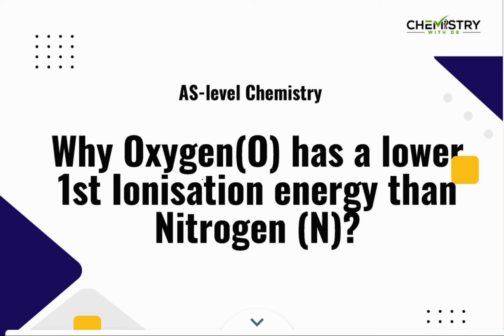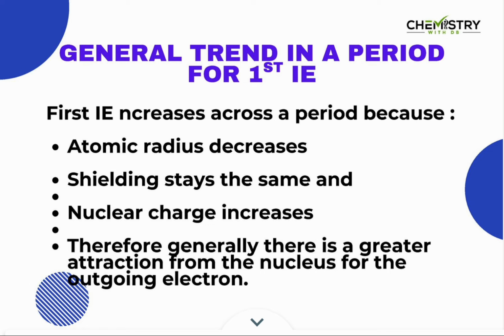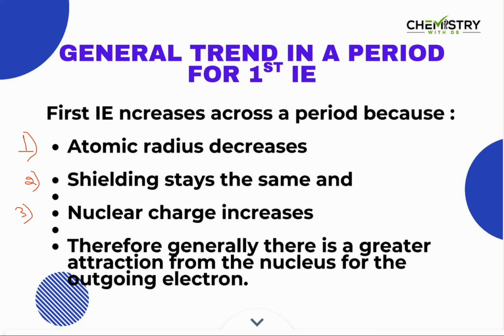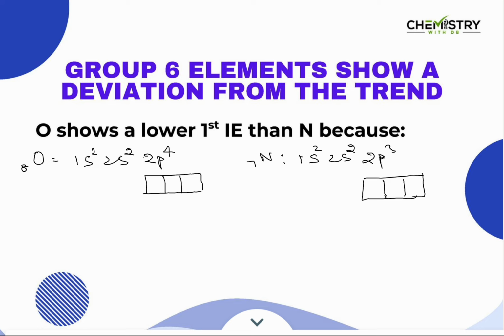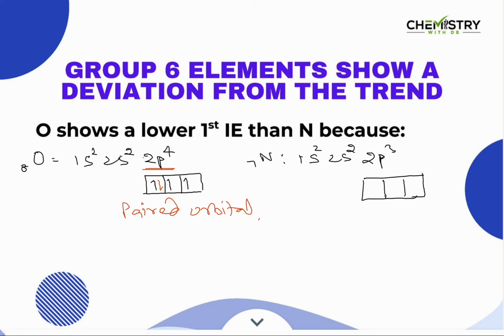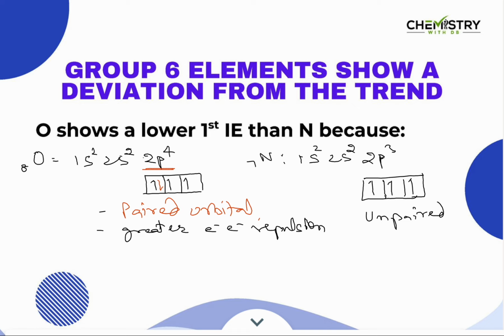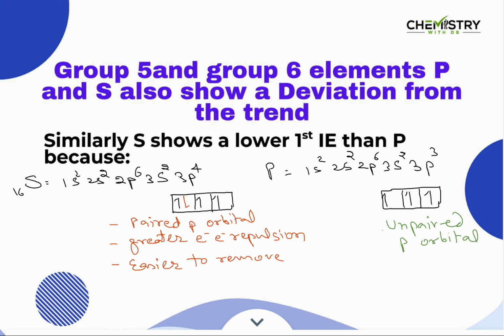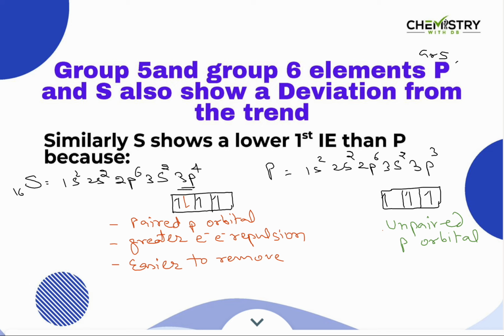A-level Chemistry - Why Oxygen has a lower 1st ionisation energy than Nitrogen?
On this channel I am trying to explain complex Chemistry concepts in easy to understand ways. Also introducing the students to harder exam questions at A-level Chemistry for all exam boards viz AQA, Edexcel, CIE and OCR.

In this video I have explained why O has a lower 1st IE as compared to N and also another Group 6 element S shows a deviation from the general increasing trend in 1st IE by showing a lower 1st IE than P.